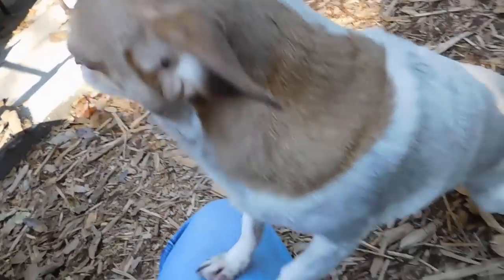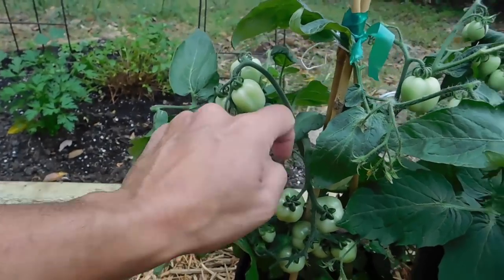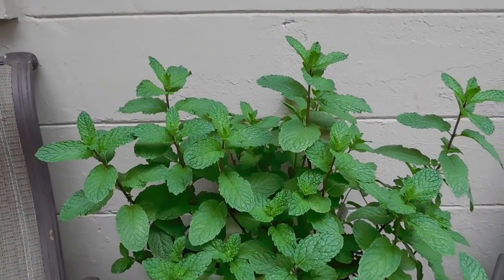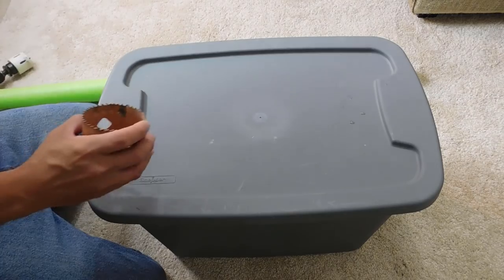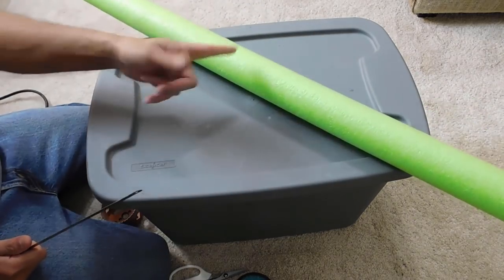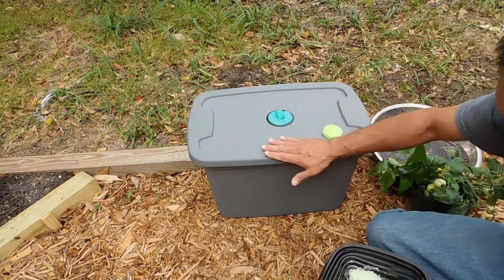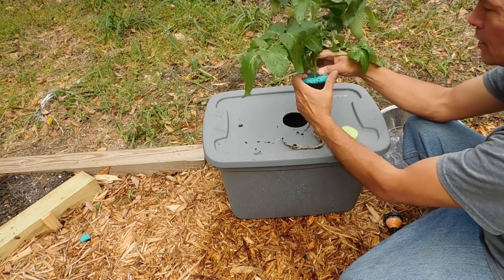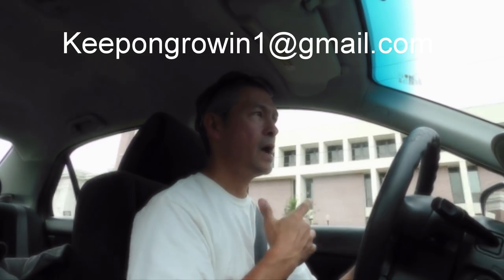Hydroponic Tomato Experiment / Tomato 3 way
I show you how to make a simple Kratky container to grow a tomato plant. We also try it in a traditional garden and an NFT system. I usually grow just leafy greens but  people have been asking me about other veggies. Going to give this a try.

I have a small eBook to help beginners. This helps me to continue to make content for this channel.